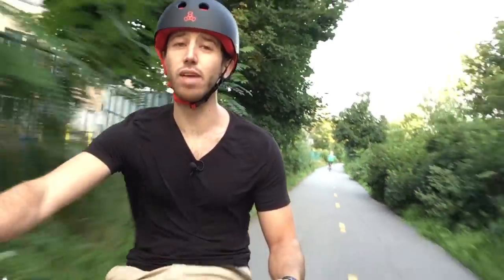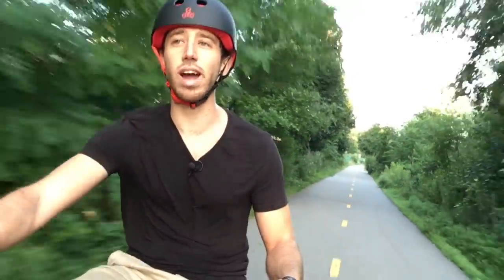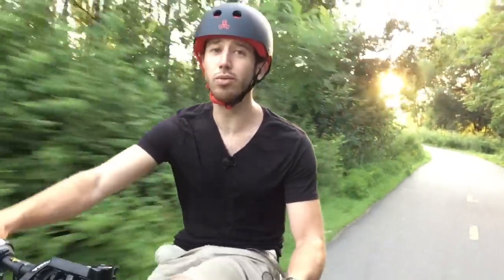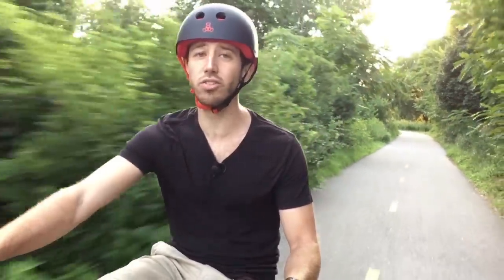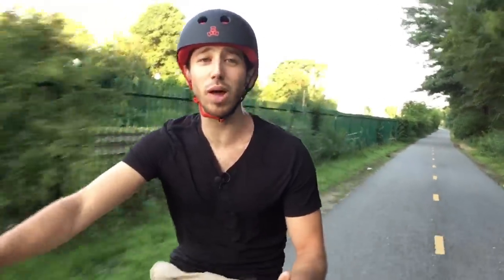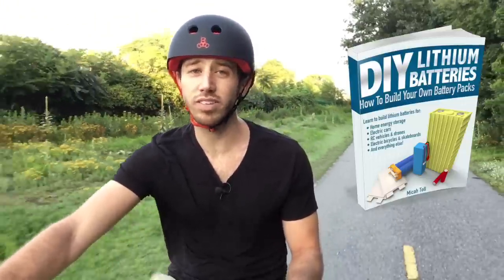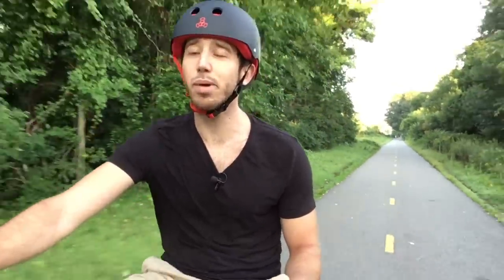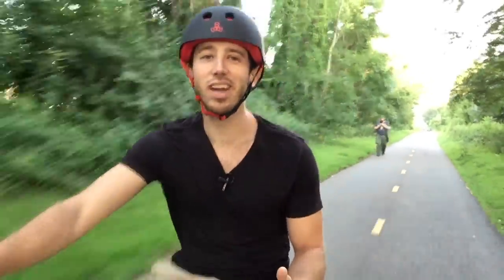10 Tips To Make Your E-bike Go FASTER!!!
Check out the article I wrote on this topic on Electrek